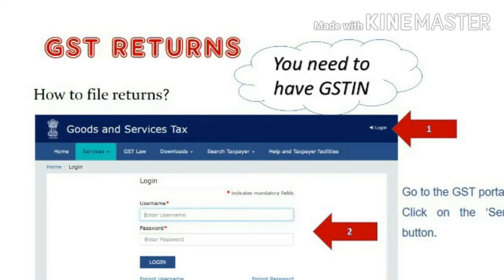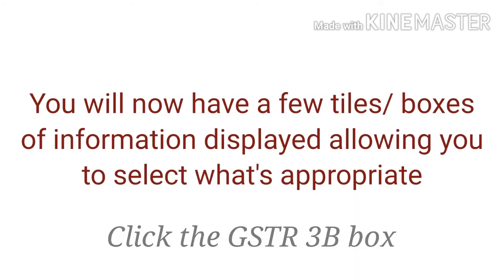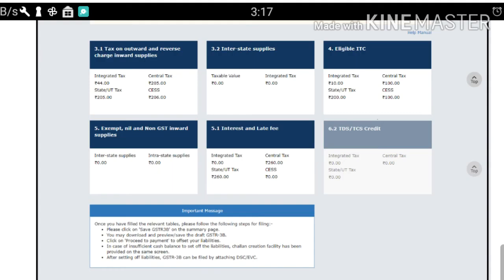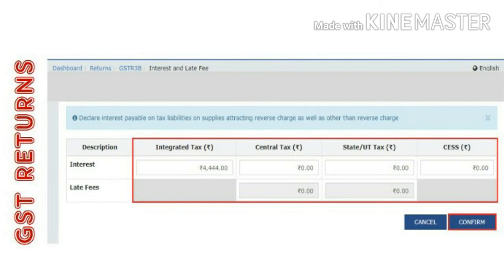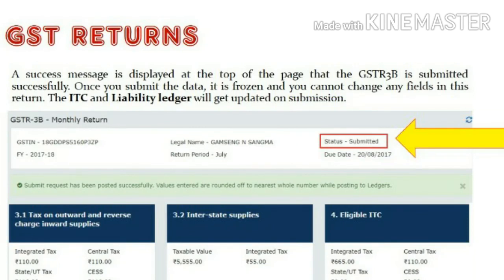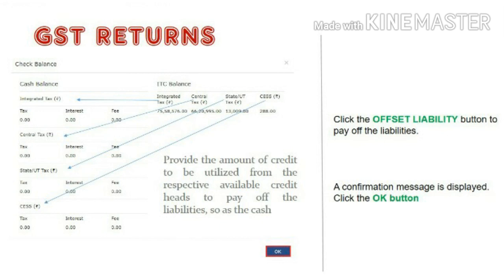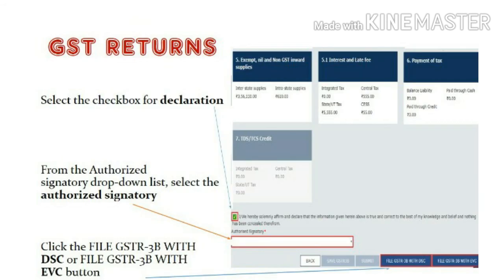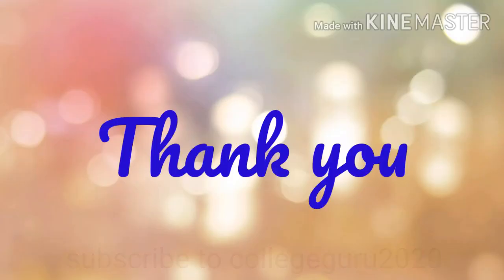GSTR-3B returns filing (from GST) for BCom and MCom Students of MGU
Here is how you could file GSTR3B returns via the portal.